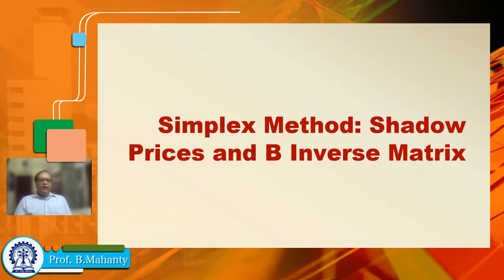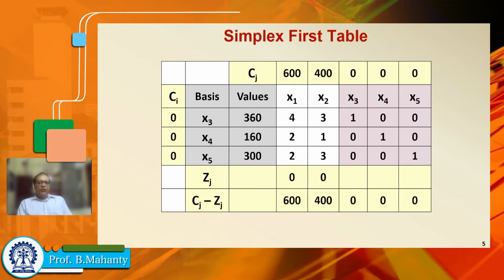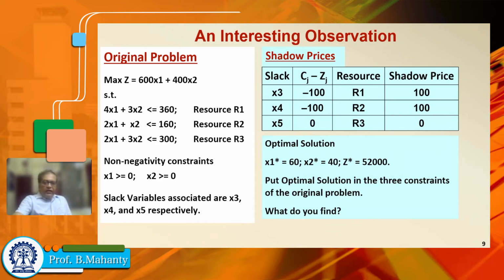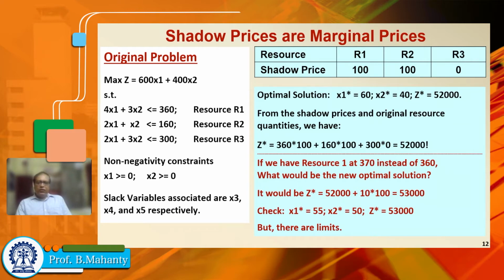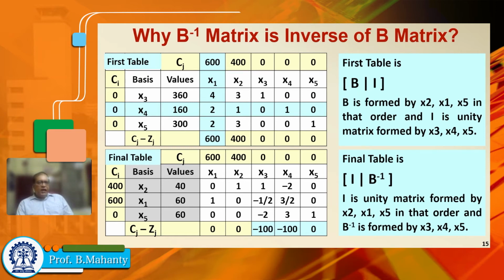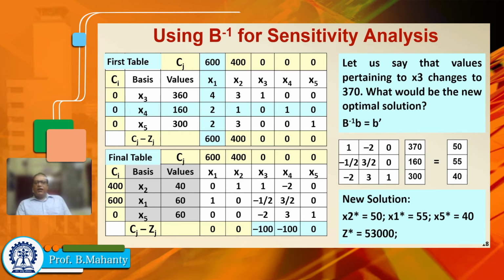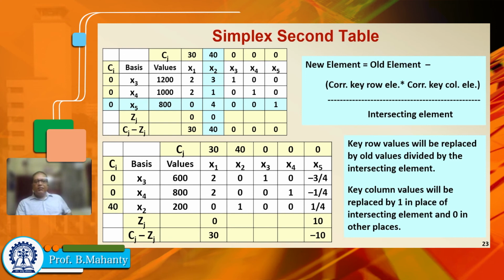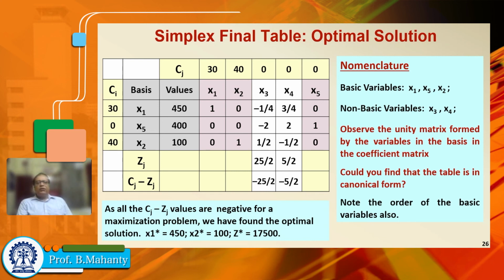Simplex Shadow Prices and B Inverse Matrix